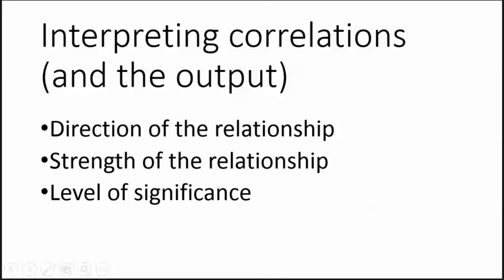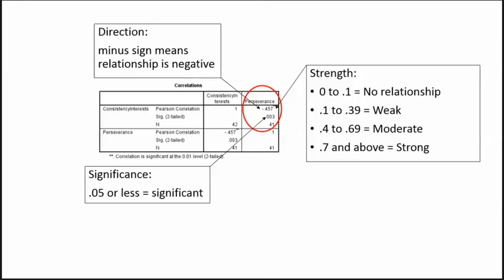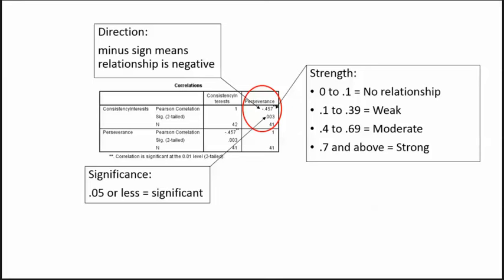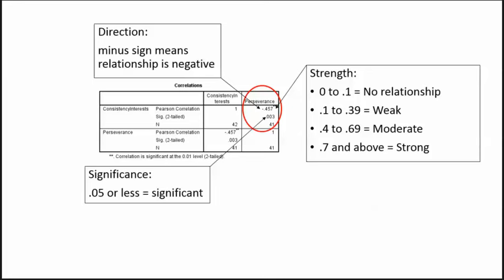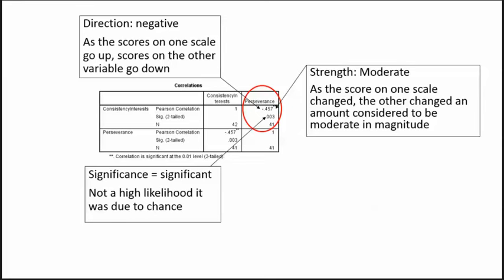9 5 2 Interpreting correlations